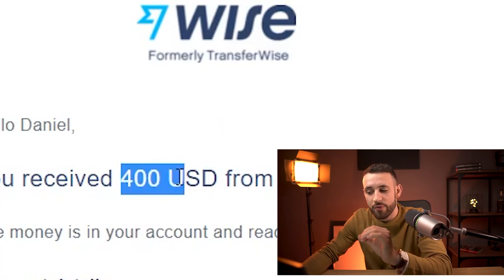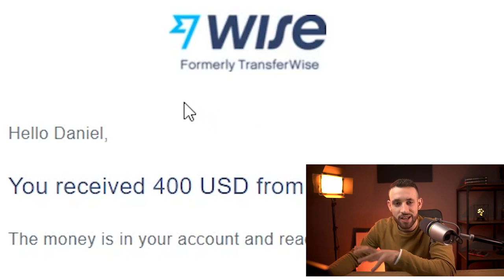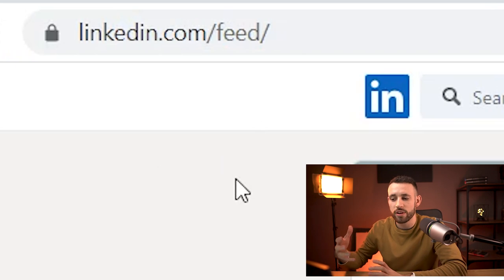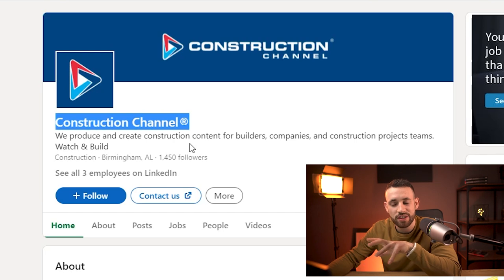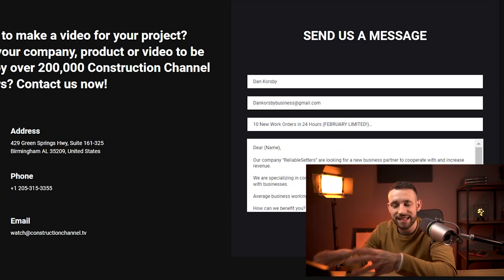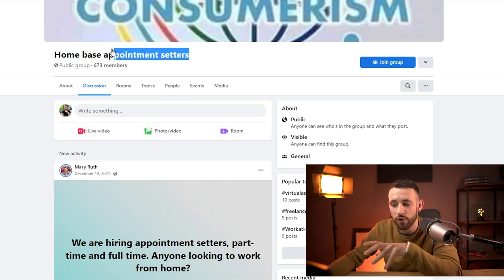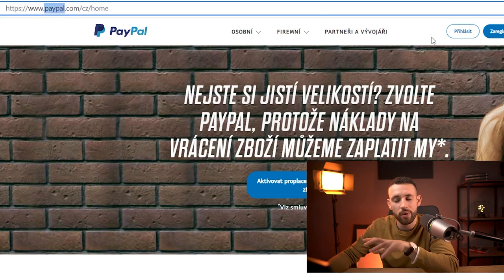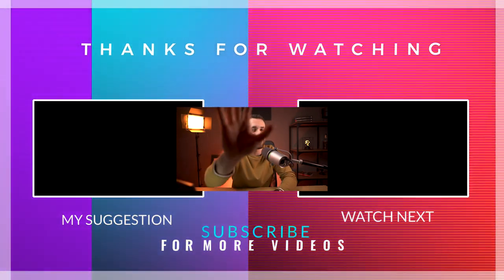(PROOF!) Use This To Earn +$1,200 Every 24 HOURS (Appointment Automation!) | Make Money Online 2022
Do this and earn money in the first 24 hours! (Sometimes it takes longer, depending on the quality of your campaign!)

Do You Want More Premium Methods on How To Make Money Online?

Track: "Pray" by Alex-Productions